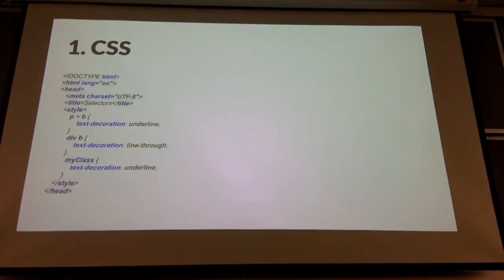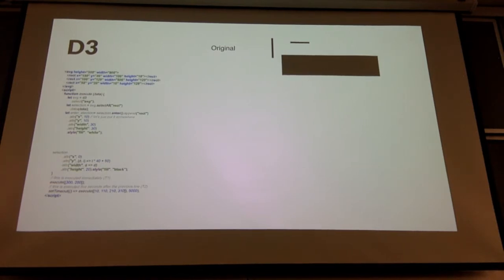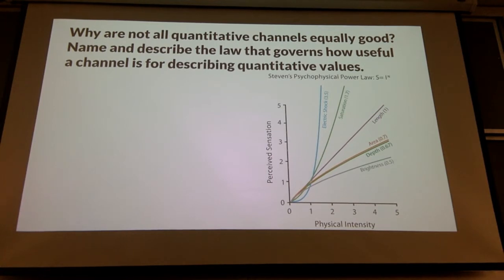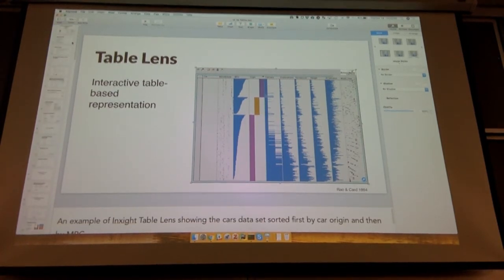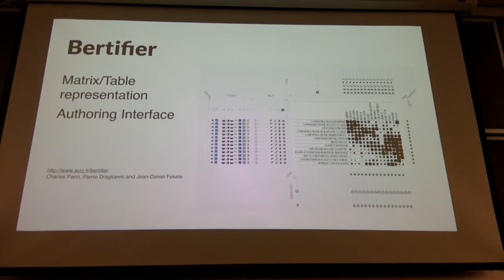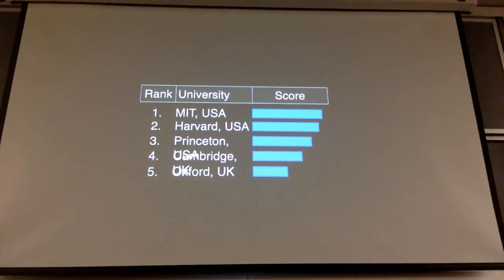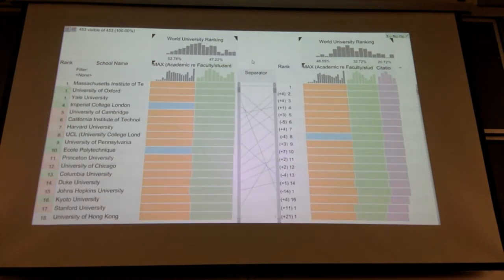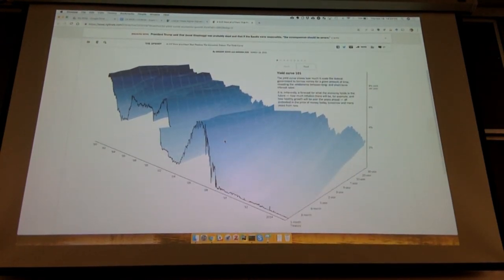Vis for Data Science 2018 Lecture 16